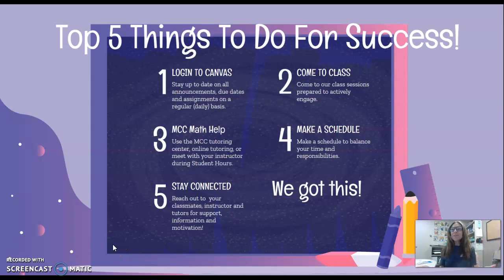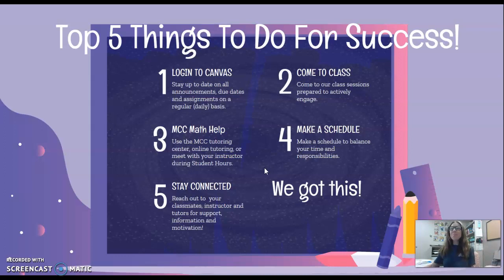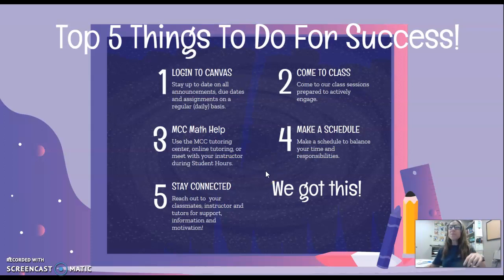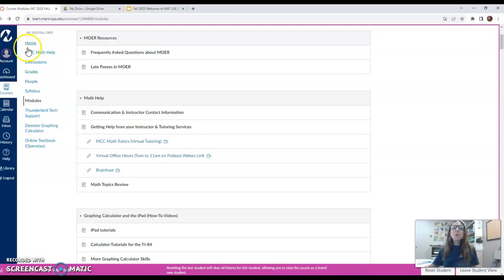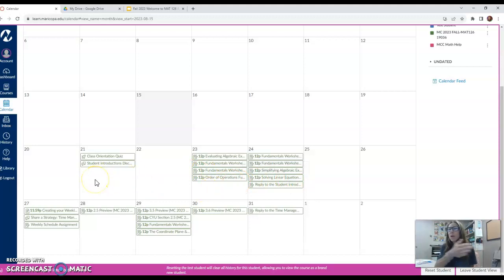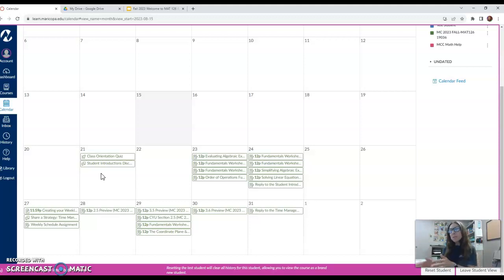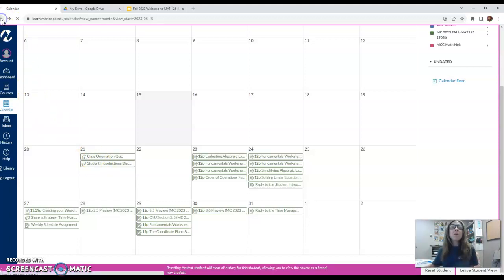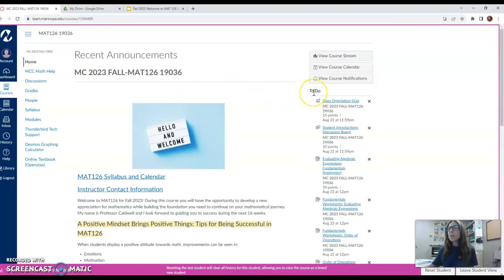Tip #4 of 5: Make a Schedule